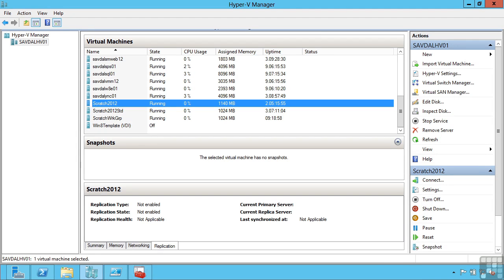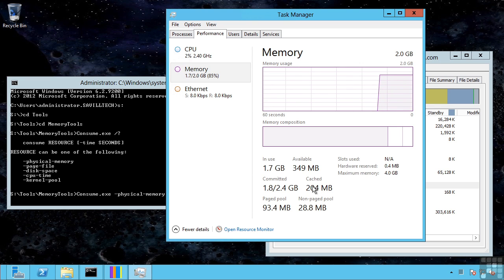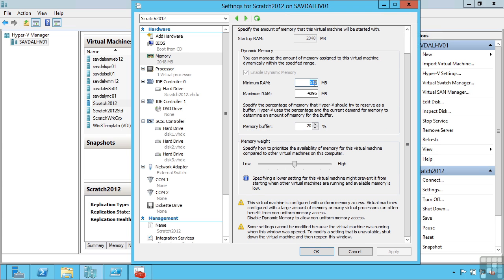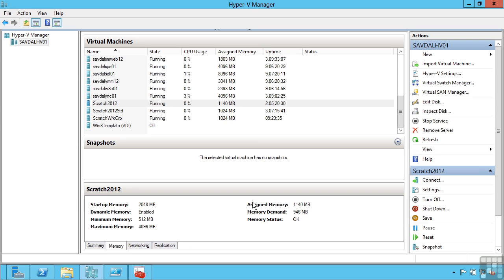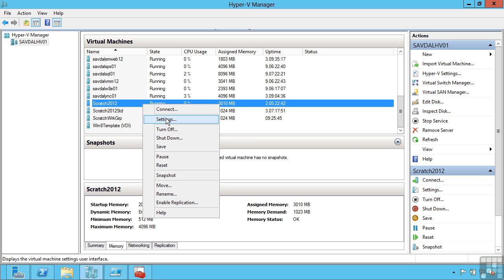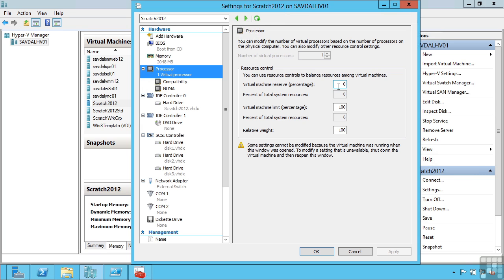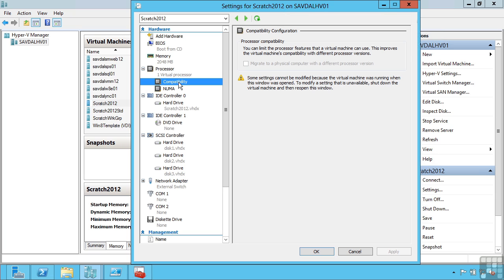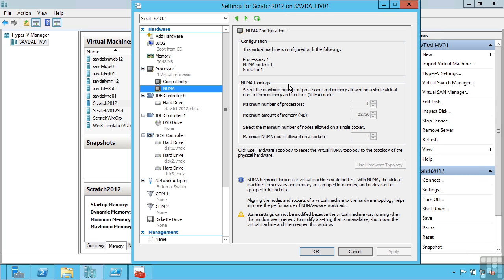[Hyper-V] 1-Configuring Virtual Machine Processor And Memory Resources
Infinite skills Microsoft Windows Server 2012 Certification Training Exam 70-410

Hyper-V

1-Configuring Virtual Machine Processor And Memory Resources